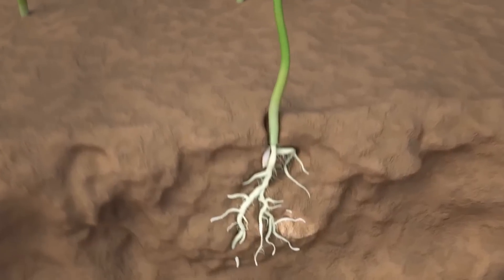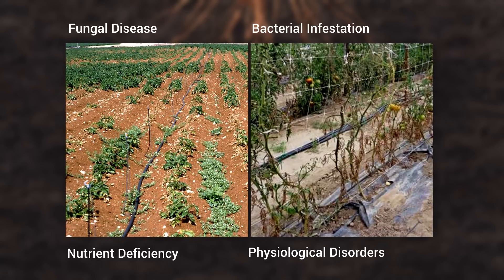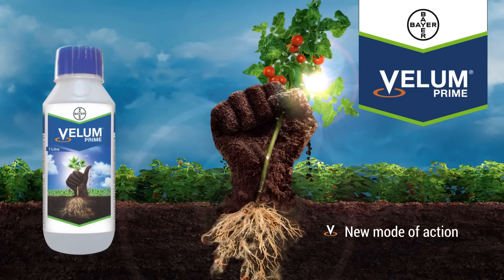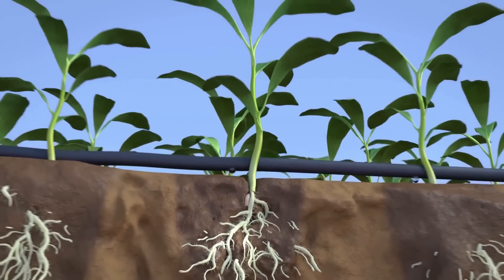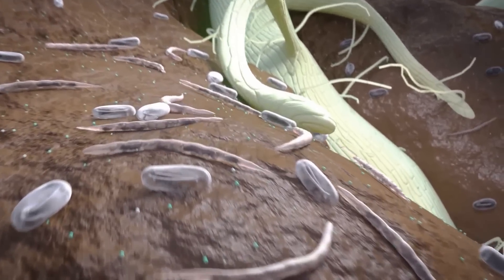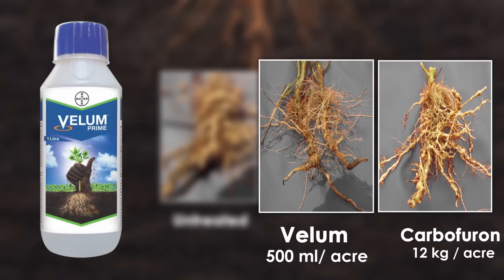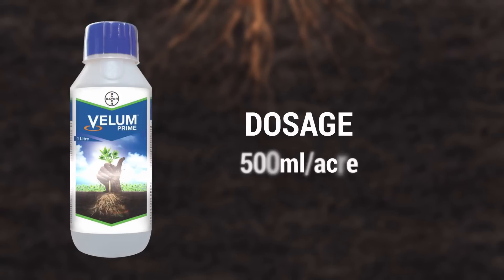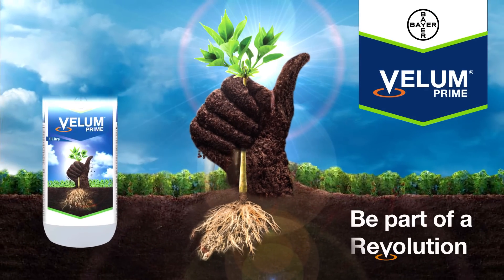Velum Prime: Protect Your Crops from Root Knot Nematodes | Bayer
Root Knot Nematodes, which are thread-like microscopic worms, cause huge losses to the farming community. These Nematodes damage the plant's root system and have become a major problem for both playhouse farmers and open-field farmers. Velum Prime is an innovative nematicide from Bayer that protects the plant's roots from Root Knot Nematodes and helps farmers harvest more and better-quality produce.

Velum Prime: Be part of a Revolution